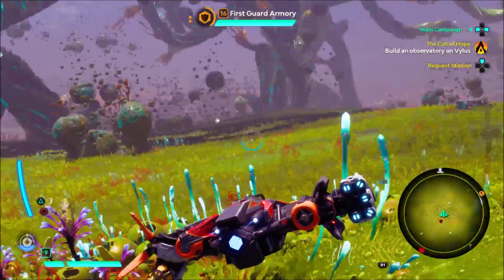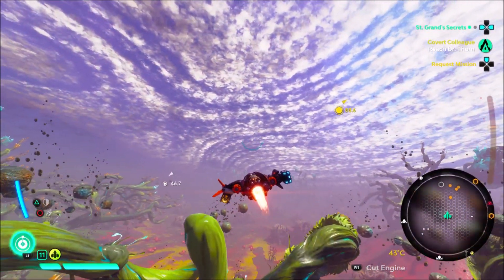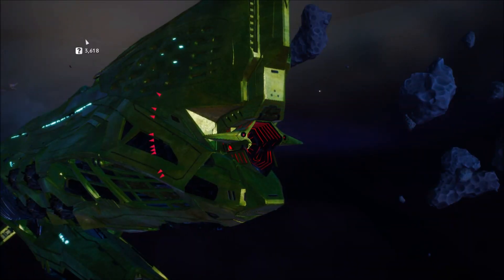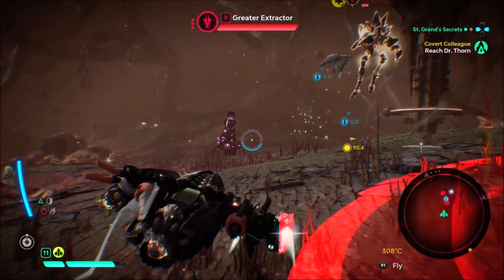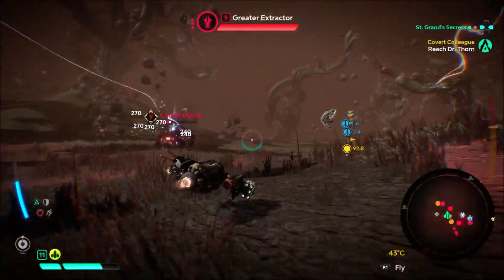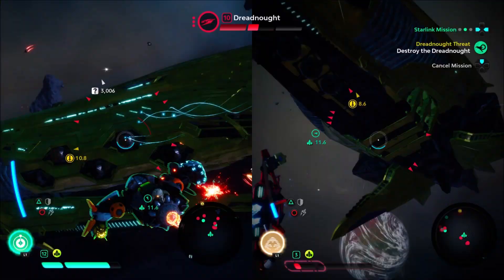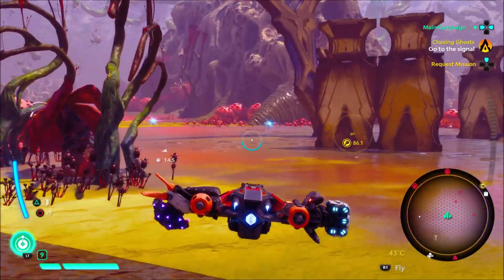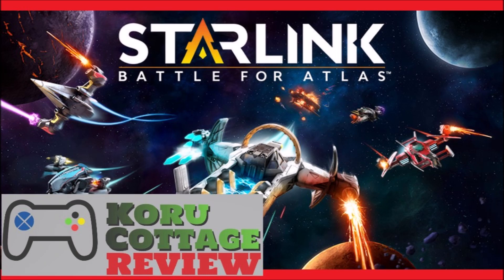Starlink: Battle for Atlas - Review - "Parents wallets are in trouble"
Also, thanks to Ubisoft for early access and Review code.

Coming soon is a video on the Toys themselves and unboxings etc...

You can follow us at @KoruCottage @nzBrowncoat and @TusockNZ to keep up to date with posts and new Reviews on the latest titles